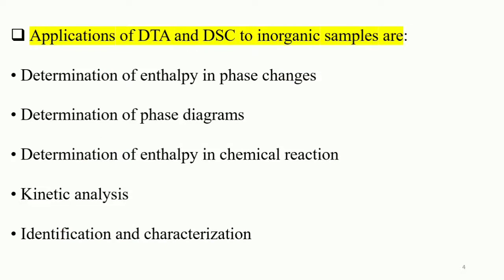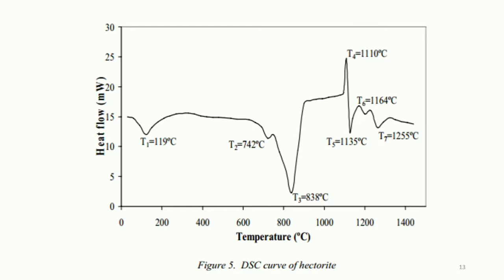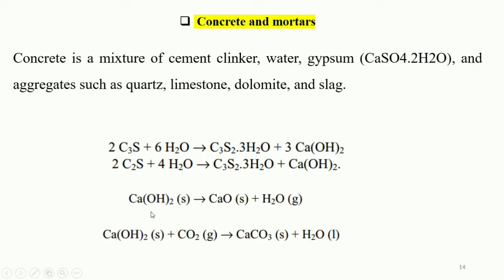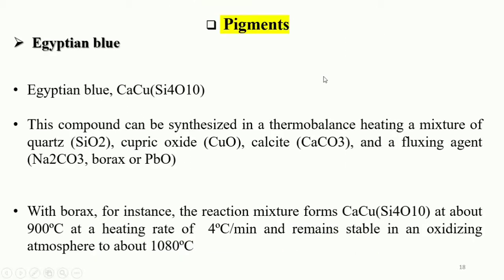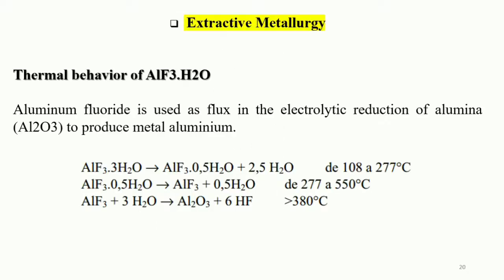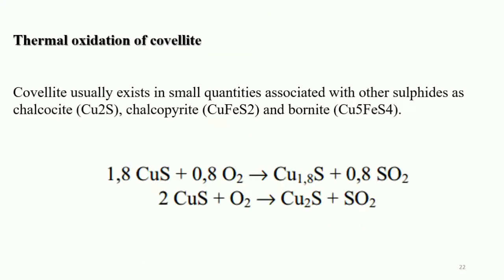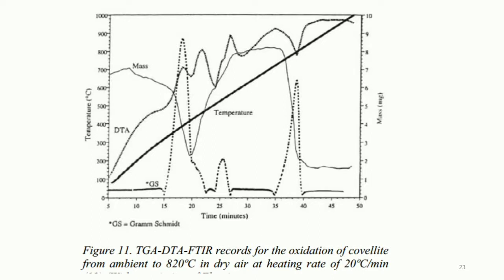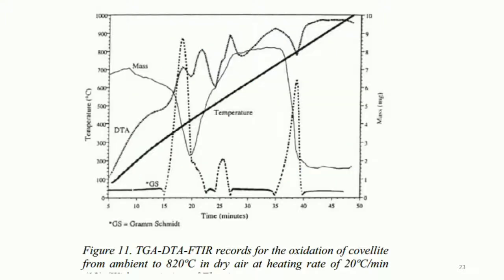Thermal Analysis of Inorganic Materials | DTA Applications |DSC Applications| Part 2